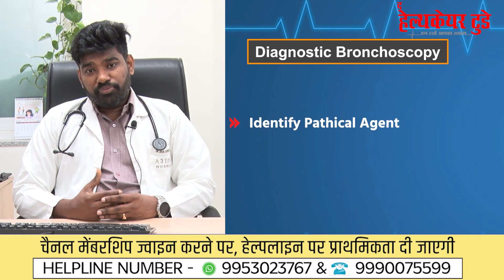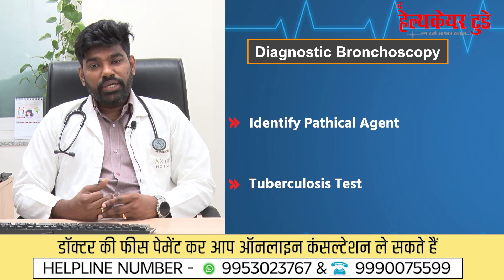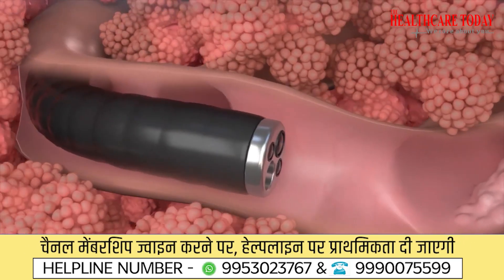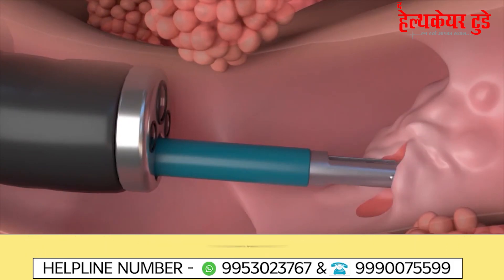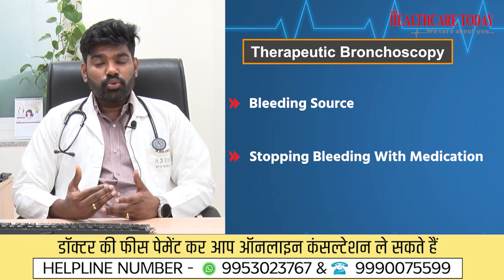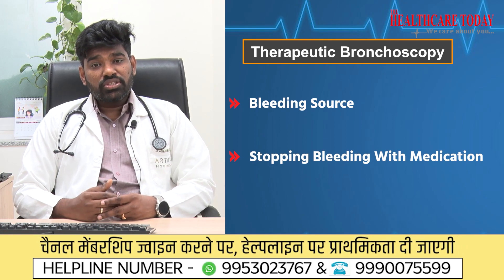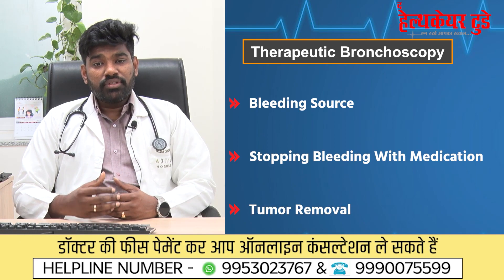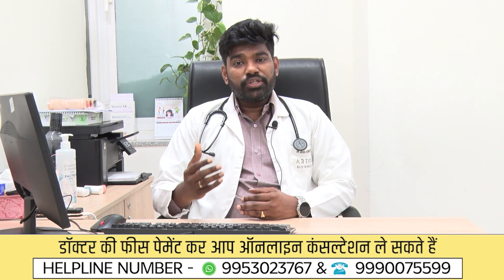BRONCHOSCOPY || Dr Arun Chowdary Kotaru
A bronchoscopy is a surgical procedure that allows a doctor to view the inside of the airways and lungs. A thin tube called a bronchoscope is inserted through the nose or mouth, down the throat, and into the lungs. The bronchoscope has a small camera at the end that connects to a video screen so the doctor can view and photograph the air passages. The tube also has a small channel to collect tissue samples from the lung.
Bronchoscopy is usually performed by a pulmonologist, a doctor who specializes in lung disorders. It's typically done on an outpatient basis, meaning that you can go home the same day of the procedure. Bronchoscopy is done under "conscious" sedation.
Bronchoscopy can be used for diagnostic or therapeutic purposes. Some common reasons to perform a bronchoscopy for diagnosis include:
Lung growth
Lymph node
Atelectasis
Other changes seen on an x-ray or other imaging test
Suspected interstitial lung disease
Coughing up blood (hemoptysis)
Possible foreign object in the airway
In adults, the procedure is most often used to take samples of (biopsy) suspicious lesions and for culturing specific areas in the lung. In children, this procedure may be used to remove foreign objects that have been inhaled.
Bronchoscopy is safe for most people, but it does come with some risks, including:
Hoarseness
Bleeding, especially if a biopsy is done
Infection
Trouble breathing
A low blood oxygen level during the test
Voice box or airway spasms
Seizures
Cardiac arrhythmias (abnormal heart rhythms)
Heart attack
Lung collapse

दोस्तों आप सभी के बहुत सारे कॉल आ रहे हैं। हमारी कोशिश है आप सभी की हर संभव मदद करू।  हम आपको मैसेज से रिप्लाई देंगे।  यदि जरुरत लगी तो आपको कॉल बैक भी किया जाएगा।  "द हेल्थकेयर टुडे" का हेल्प लाइन आपके लिए ही है, लेकिन इसपर आप ऑफिस टाइम में ही कॉल करें। यदि इमरजेंसी है तो 24 घंटे में किसी भी समय कॉल कर सकते हैं।